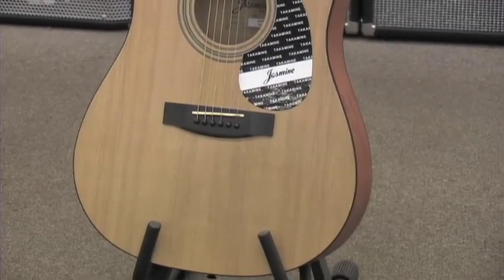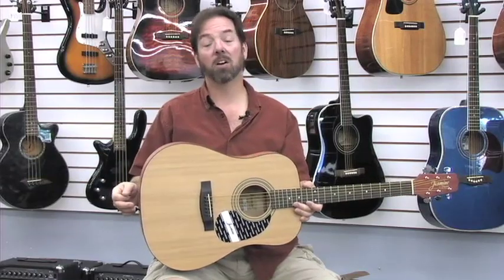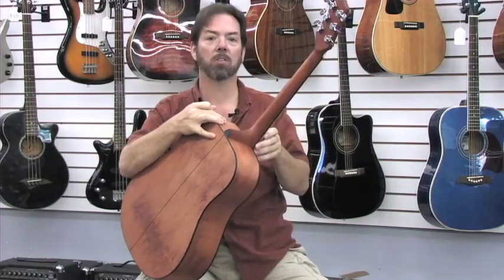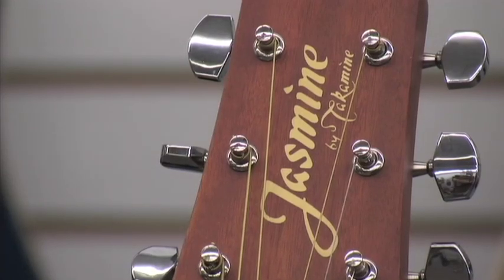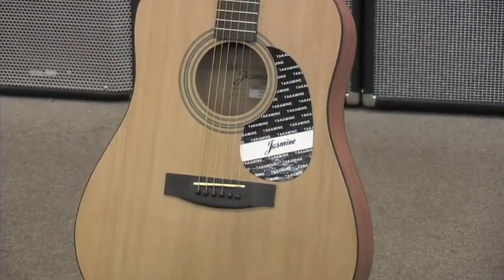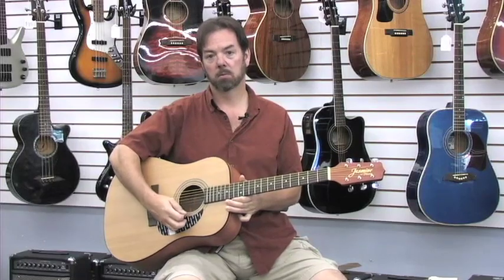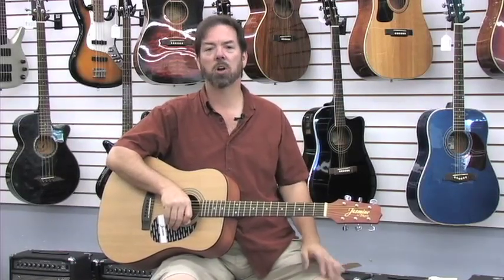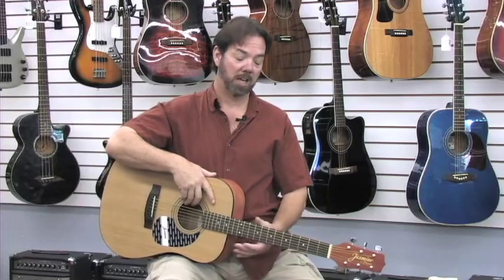Jasmine S35 by Takamine Acoustic Guitar Review | Best Budget Guitar for Beginners?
Looking for an affordable yet high-quality acoustic guitar? In this in-depth review, we take a closer look at the Jasmine S35 by Takamine, a top choice for beginners and budget-conscious musicians. Discover what makes the Jasmine S35 stand out, from its build quality and sound performance to its playability and value for money. We’ll cover everything you need to know about this popular acoustic guitar, including its strengths, potential drawbacks, and how it compares to other guitars in its price range.

Whether you're just starting your musical journey or looking for a reliable secondary guitar, this review will help you decide if the Jasmine S35 is the right fit for you. We'll also provide tips on how to get the best sound out of this instrument and discuss why it has become a favorite among beginner guitarists.

Don’t forget to stick around until the end for a live sound test where you can hear the Jasmine S35 in action! If you’re considering buying a budget acoustic guitar, this review is a must-watch to make an informed decision.